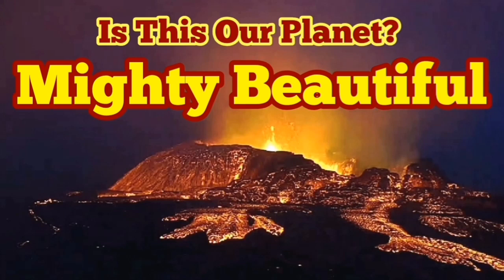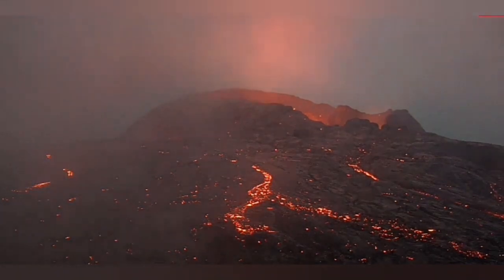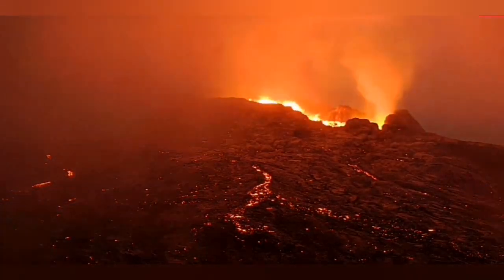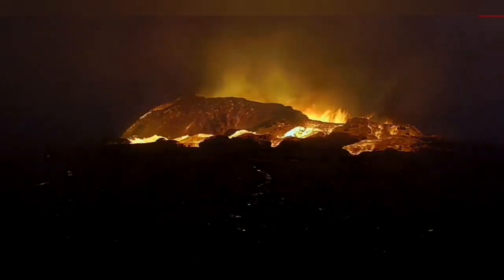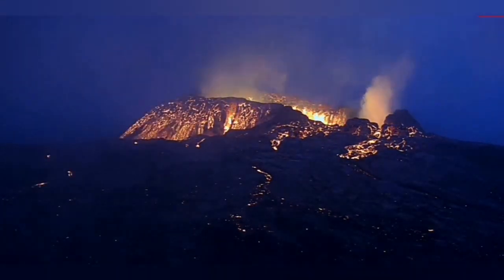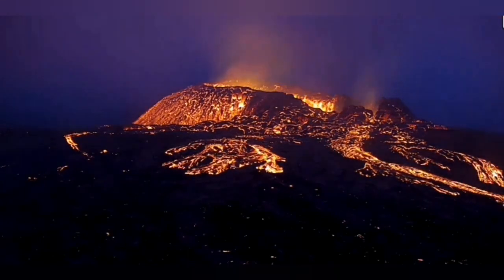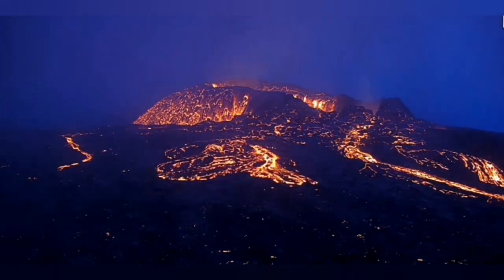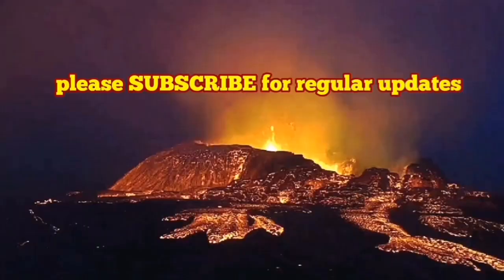Mighty Beauty! / Is This In Our Planet? / Iceland Fagradalsfjall Geldingadalir Volcano